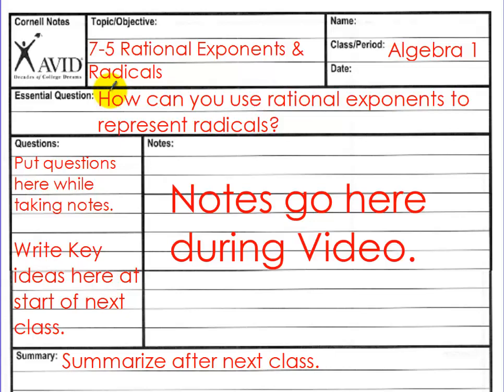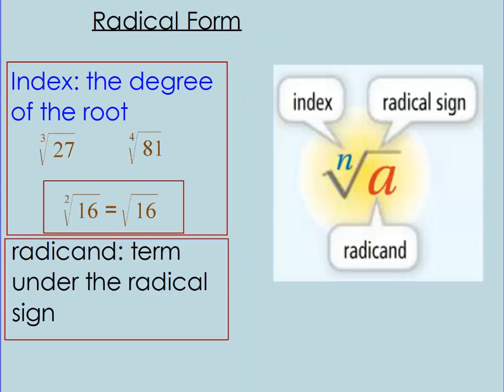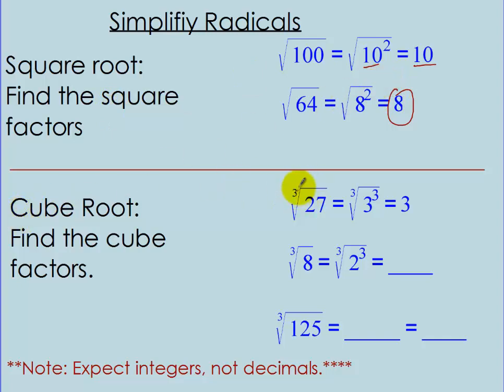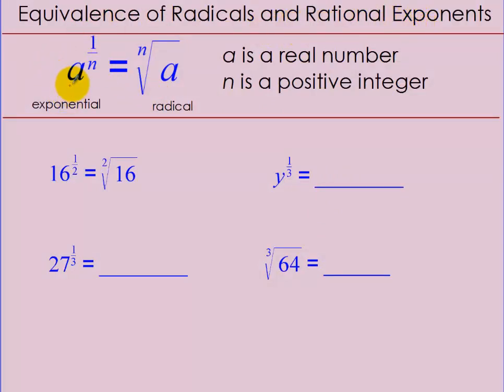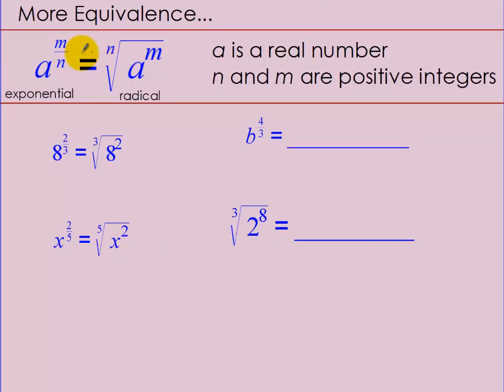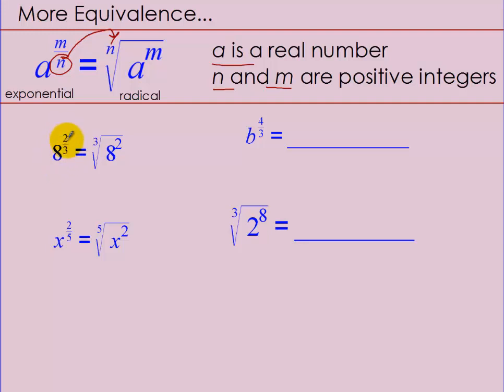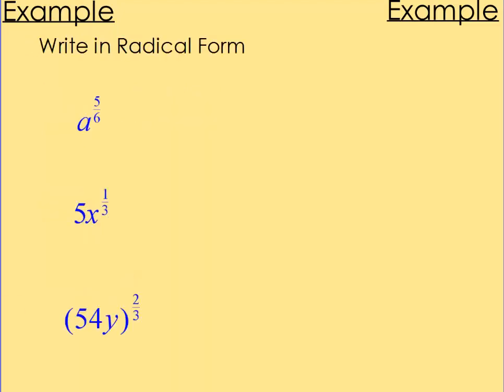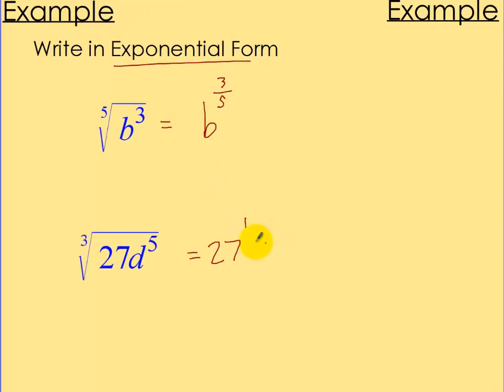Alg1 - Week 16 - 7-5 Rational Exponents & Radicals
Alg1 Week 16